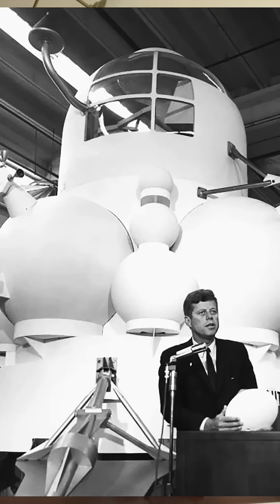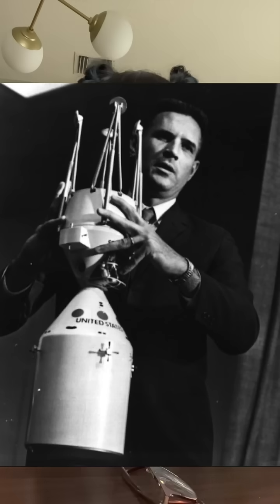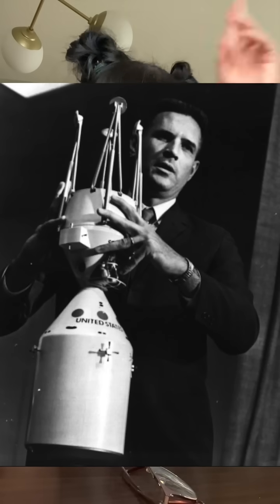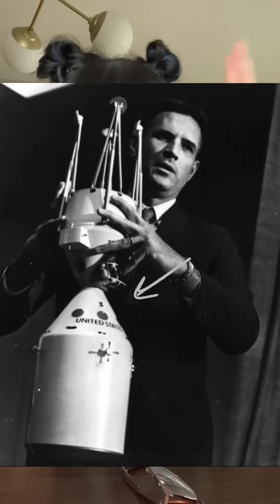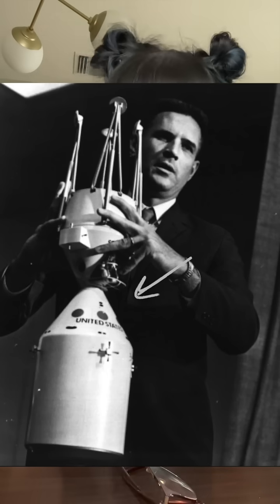Wacky Lunar Modules we didn't send to the Moon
I absolutely love seeing the evolution of big technologies!